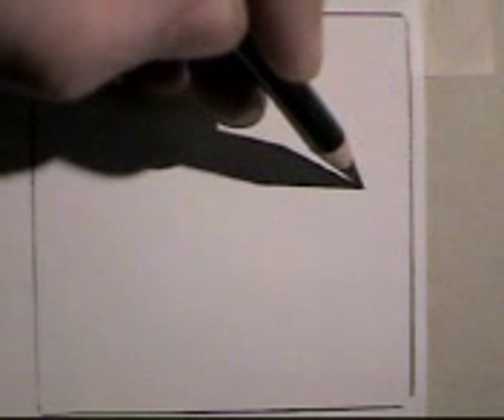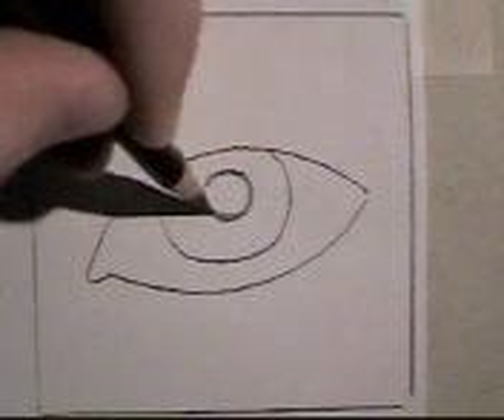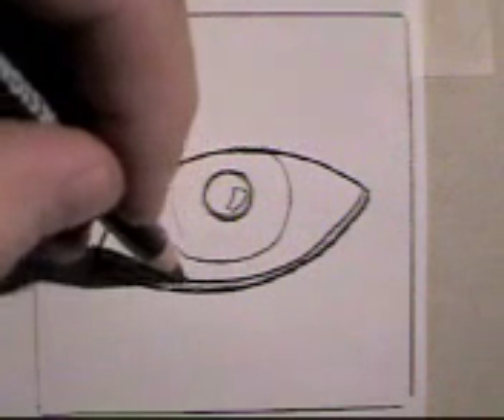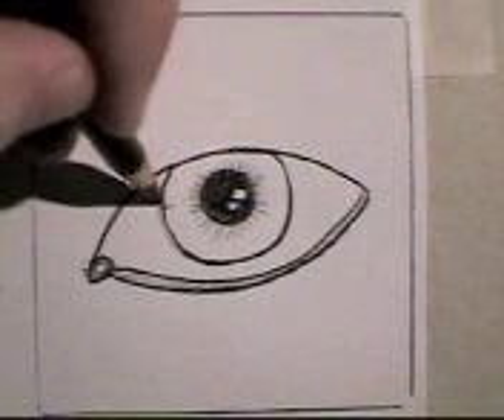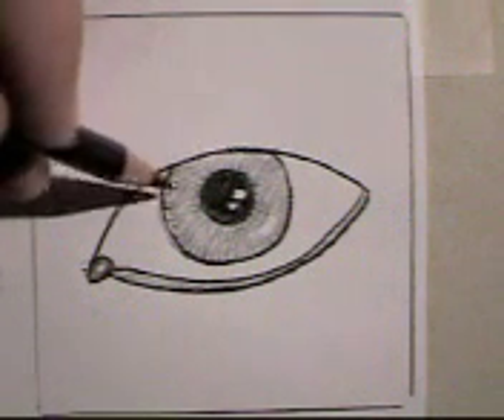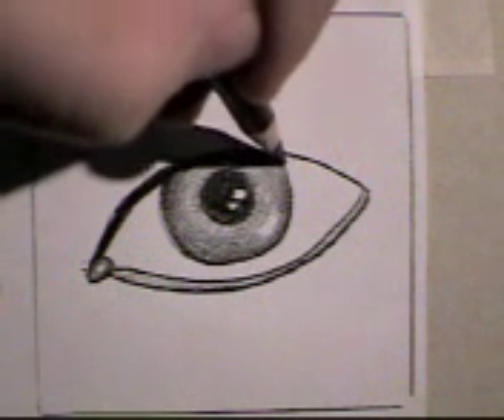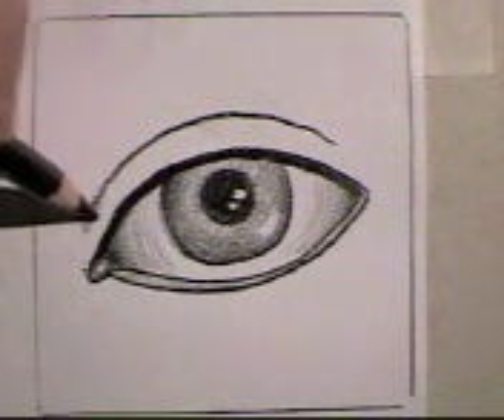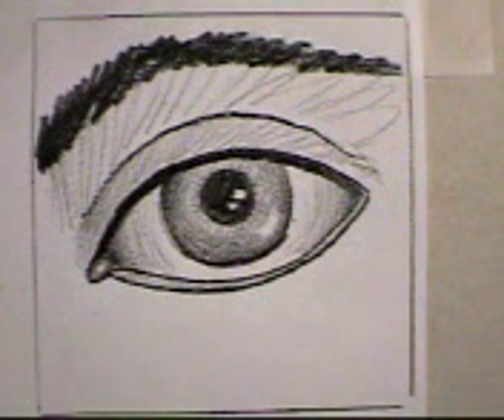Human Eye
In this episode, we draw the human eye.